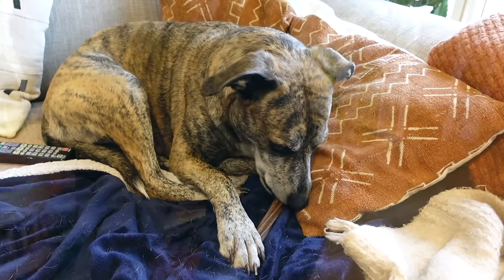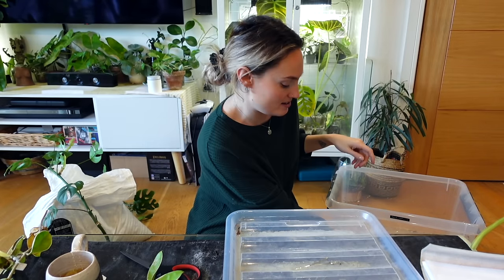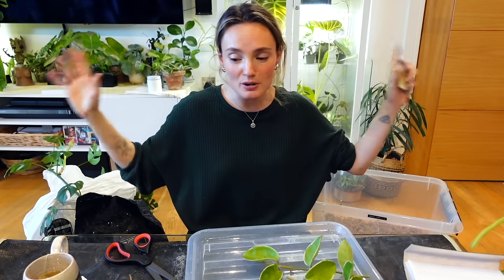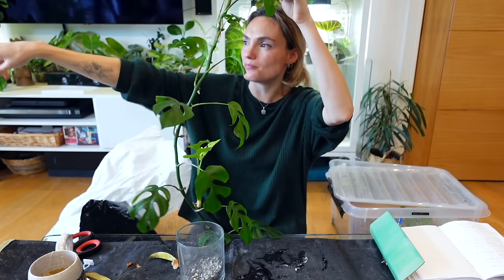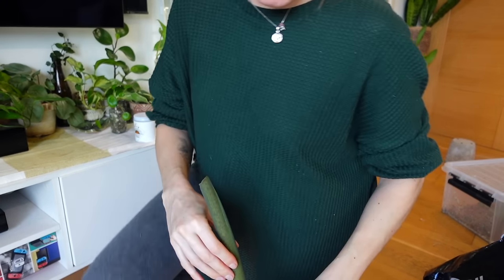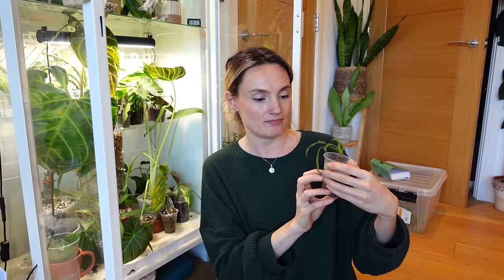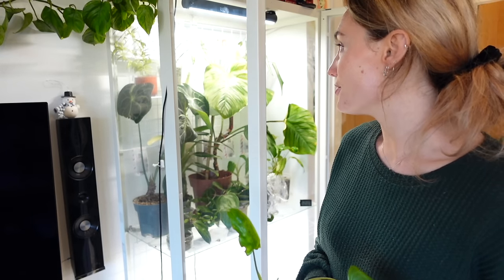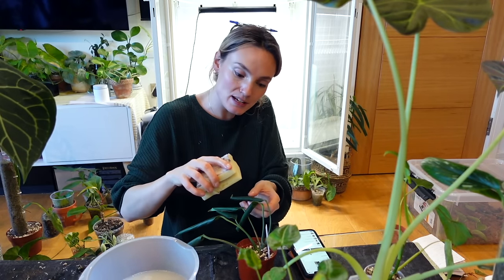2+ HOURS(!!) of Resetting My Houseplant Collection 🌱 A Much Needed Reset + Plant Chores 2024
2+ HOURS(!!) of Resetting My Houseplant Collection - A Much Needed Reset + Plant Chores 2024 - 2 hours of houseplant rehab - repotting propagating styling rehabbing and organising plants - Long Houseplant To-Do's Vlog - do plant chores with me - 3 hours of plant chores - long houseplant vlog - week of plant to dos - houseplant to dos - plant chores motivation

In this video join me (and Joli) for a super long 2 hour plant chores video! I imported some plants recently and they've not all acclimated as planned, so some major plant rehabilitation is in order. There have been lots of plant to do's recently - repotting, watering, dusting, pruning, propagating, repotting, potting up and soooo much more. My plant chores have been getting on top slightly recently and I've been feeling a bit burnt out and overwhelmed by all my plant care. I talk about plant burnout in this video, and some of the things I do to stay motivated when it comes to caring for my houseplants. Thank you to everyone who asked questions, and I really hope you enjoy the video!

TheJungleHaven